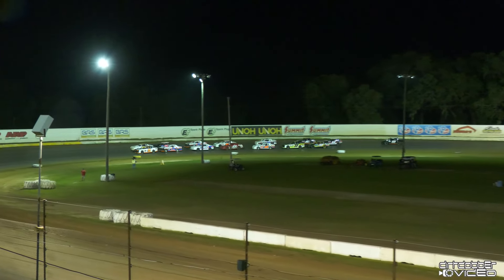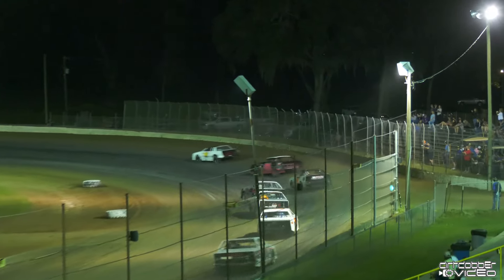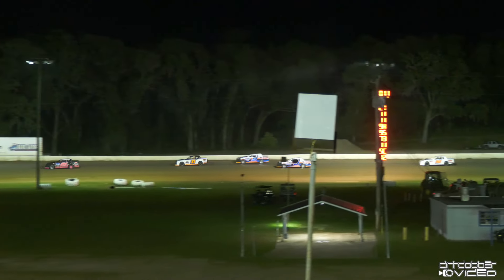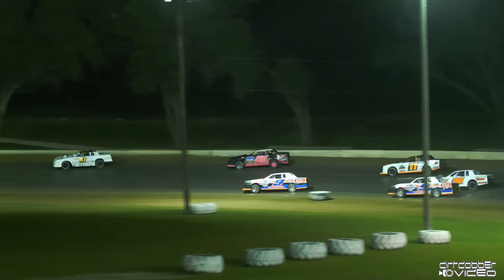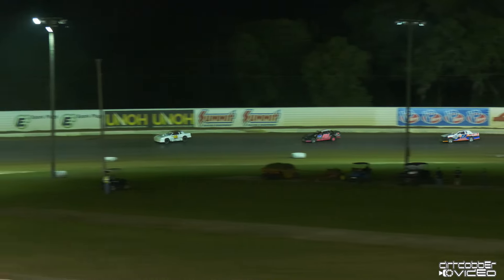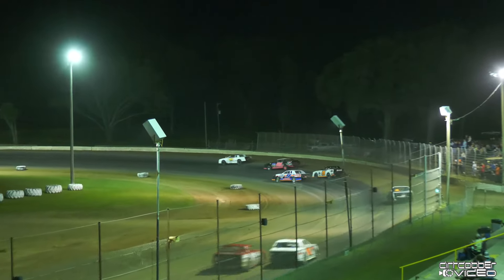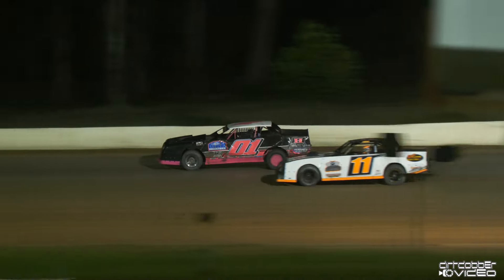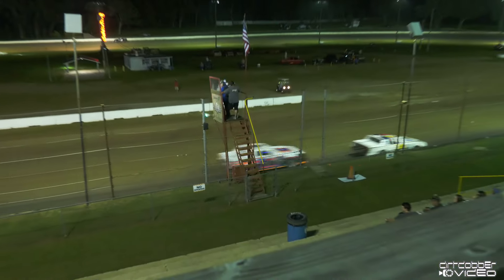Borderline Brawl Preliminary Feature 1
4/26/24 All-Tech Raceway
15 Laps, 500 to win

Presented by: Hunt The Front, Needmore Speedway, Cobb Funeral Chapel, Big Frog Transportation LLC